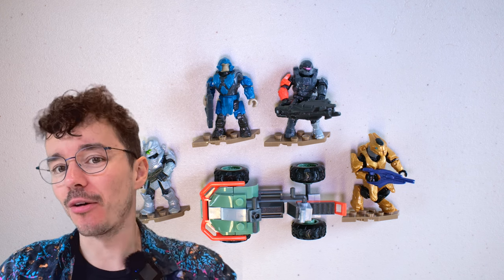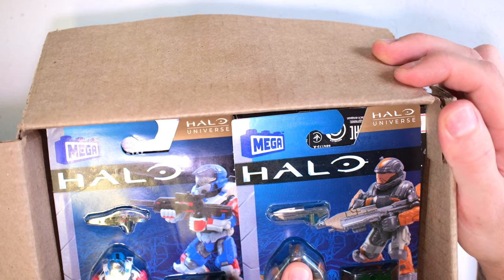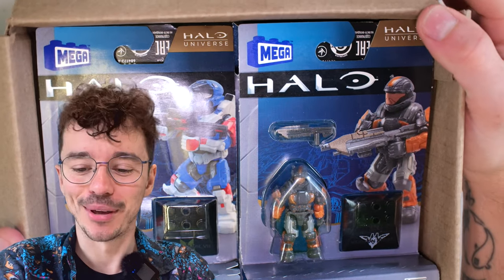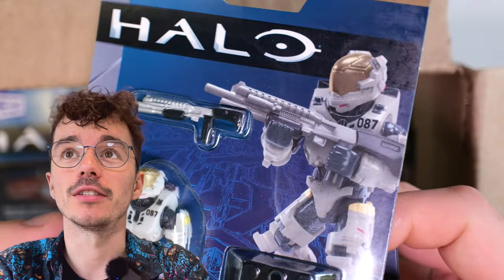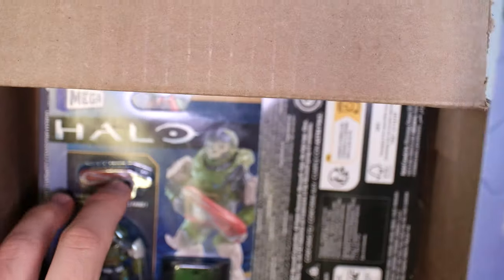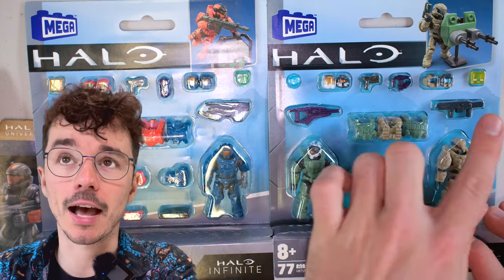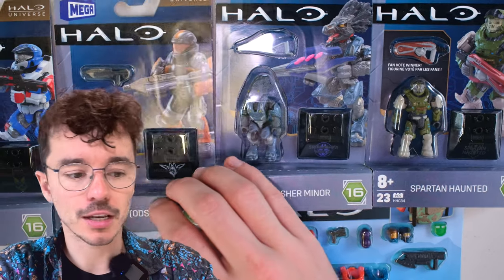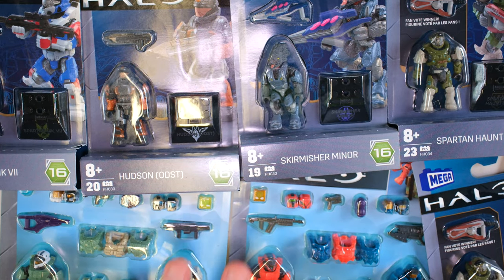RARE Halo Mega Construx Haul! Halo Heroes Series 16 and MORE!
This is what Halo Hauls are made of! Members of the community helping each other out in scoring some rare Halo Mega collectables! Sets today include Halo Heroes Series 16, Decisive Engagement and Bazaar Battlegrounds!

Halo Heroes Series 16 dropped last fall! Featuring the Halo fan vote winner Spartan Pilot (haunted helmet), ODST Hudson from Fireteam Raven, Spartan MK 7 with HCS Launch coating, Covenant Skirmisher Minor and Spartan Kelly!

Bazaar Battlegrounds, a brand new armory pack from Mega features Spartan Anubis, Agryna, Trailblazer, Zvezda, Hermes and MK 7. This set also includes AI FRET and CIRC, a turret and new weapons and accessories!

What is your favorite part of this set? How do you rate this out of 10?

Decisive Engagement, a brand new armory pack from Mega features Spartan Anubis, Agryna, Trailblazer, Zvezda, Hermes and MK 7. This set also includes AI BUTLR and LUMA, a barricade and plenty of weapons to kit your Spartans out! What a fantastic set!